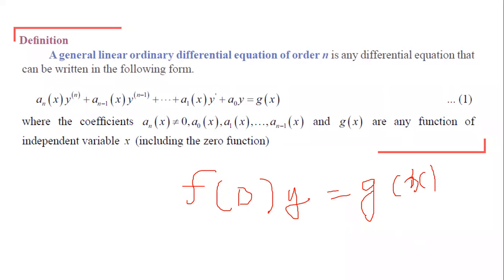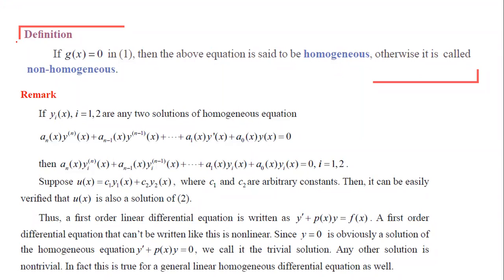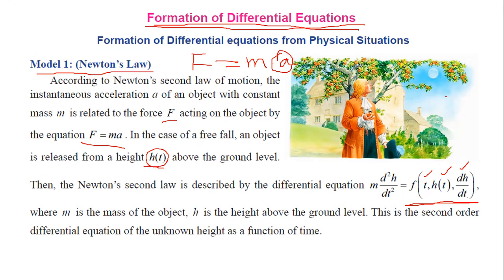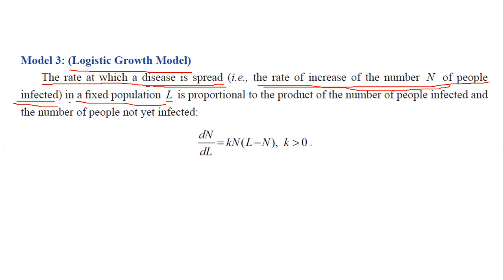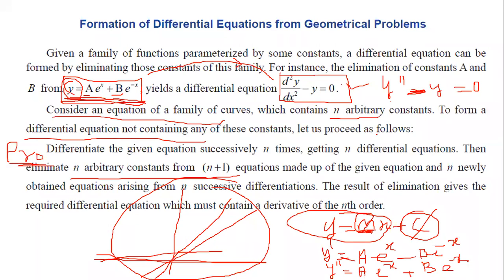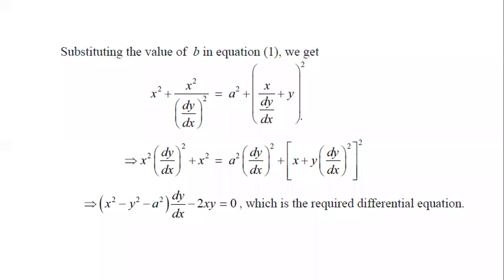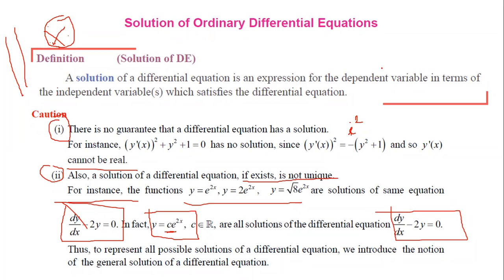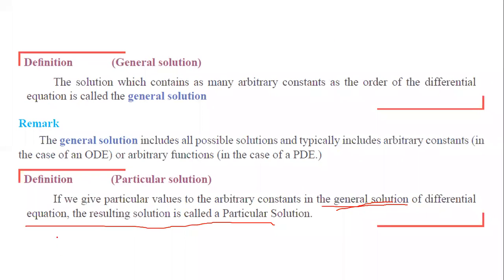I M.Sc mathematics Class notes 06.11.2020 | ODE